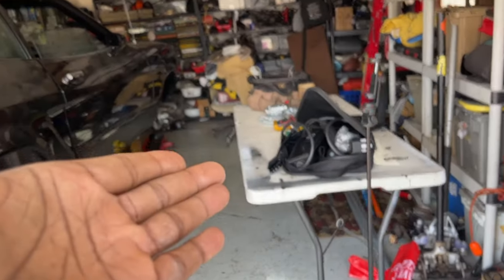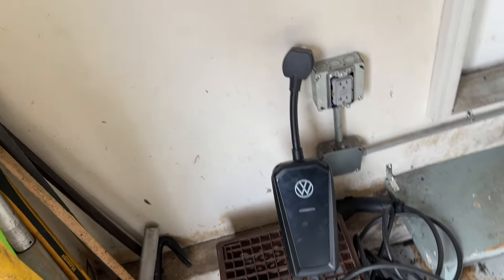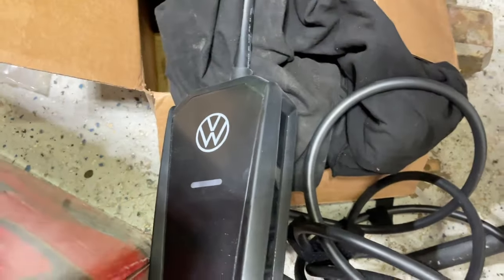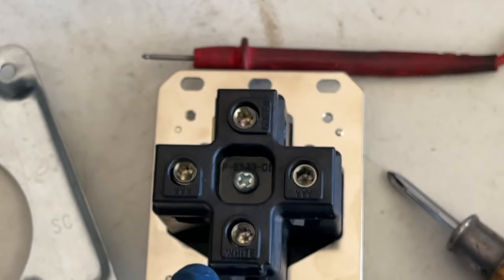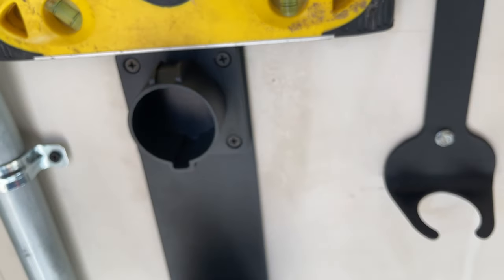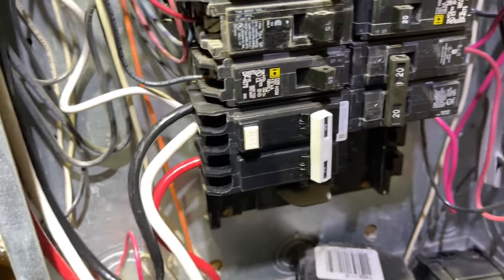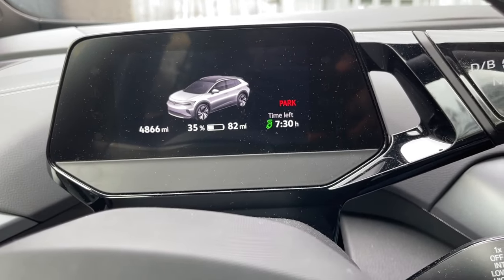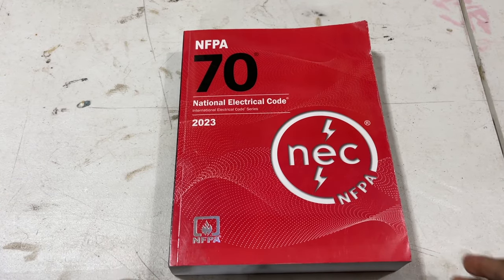Electric Vehicle Level 2 Charger Installation COMPLETE! Plug Holster Install Tips & Recommendations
In this video, I show in detail how I installed our EV level 2 charger in our home. I also give a few tips and recommendations for the DIY’er or home owner at the end of the video. I wasn’t planning on having the video be so long, but I like to show everything, even if I make errors, in which is rarely done, so bare with me. There are many different ways to go about installing these level 2 chargers, and this was the way I chose from my personal knowledge.

In 2005 I took a professional electrician course because of my fascination for electricity since I was a kid. I became certified in 2008 just for a personal achievement. Although this is not my occupation, I have done many jobs throughout the years (family and friends) and gain lots of knowledge on installing electricity.